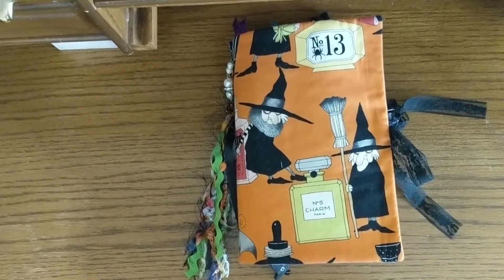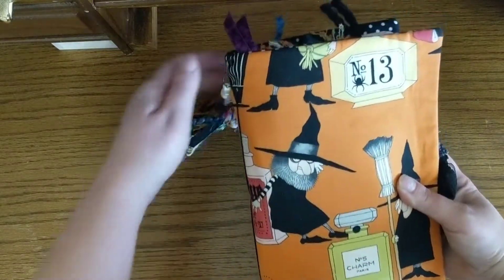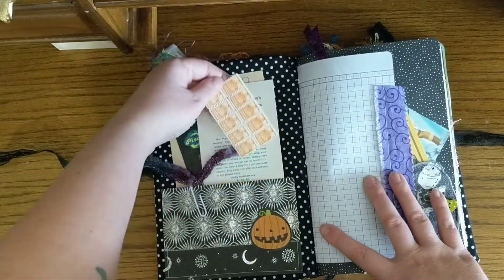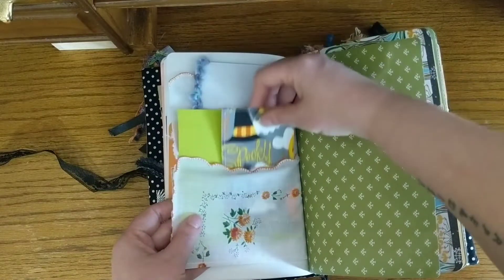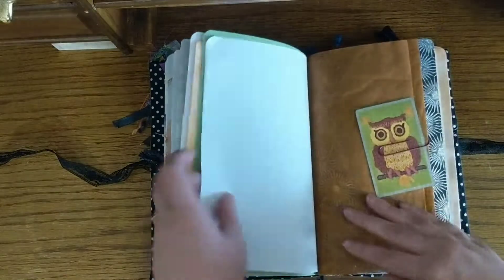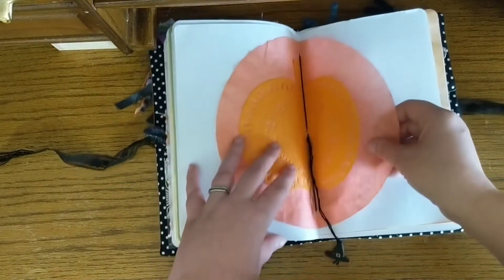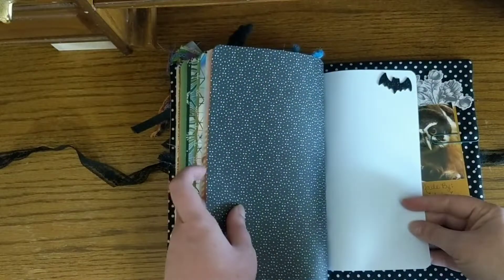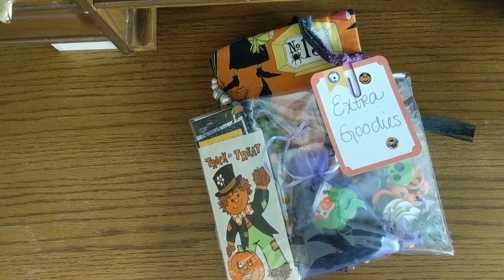Half Halloween Junk Journal Swap Journal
Flip through of my junk journal I made for the Half Halloween swap in Alternative Junk Journal group!